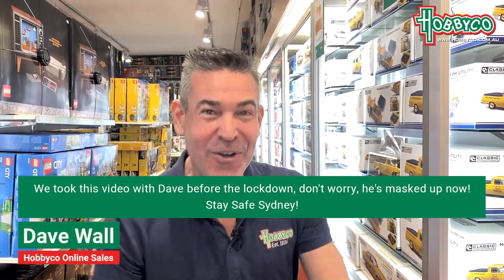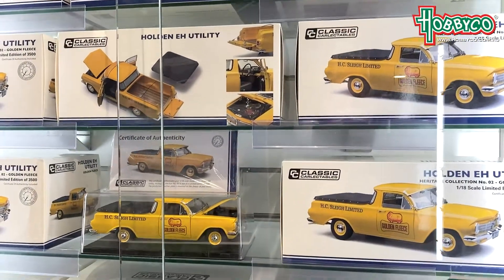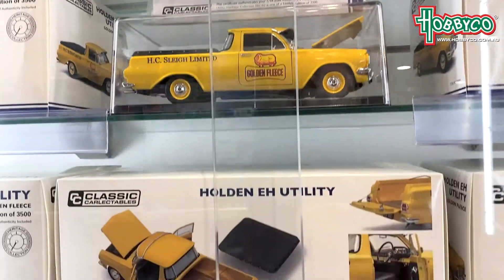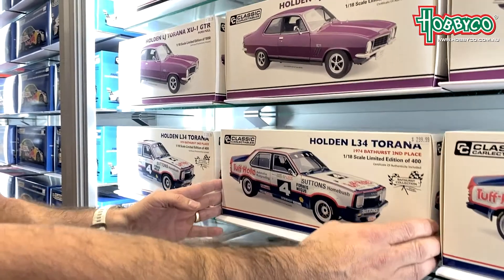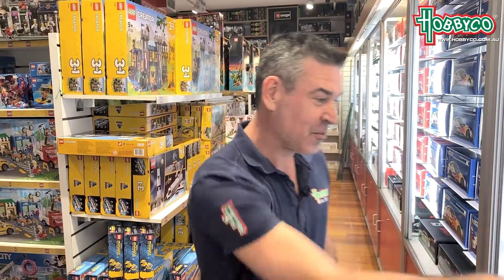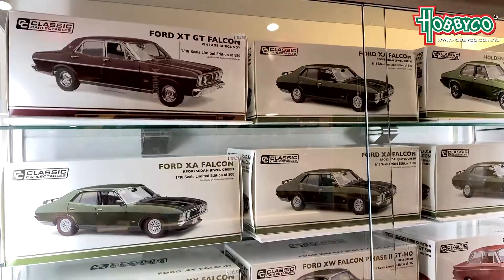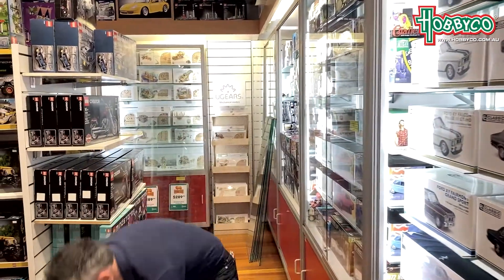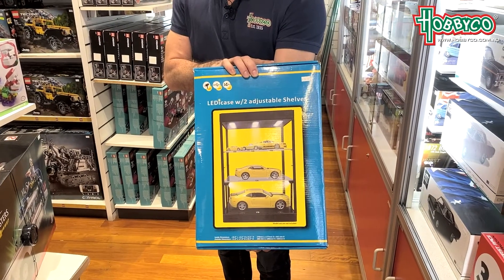[🎬STORE UPDATE] Diecast Classic Carlectables @ Hobbyco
[🎬STORE UPDATE] Check out the Diecast Car section at Hobbyco with Dave at Hobbyco. We just received new shipment from Classic Carlectables.

1:18 Holden EH Utility (Golden Fleece) (Heritage Collection)

1:18 Holden HQ GTS Monaro (Glacier White)

1:18 Holden L34 Torana 1974 Bathurst 2nd Place

Classic Carlectables 1/18 Jamie Whincup & Craig Lowndes' Final Factory Holden Supercar Red Bull Holden Racing Team Holden ZB Commorade

Classic Carlectables 1/18 Holden Wins at Bathurst Commemorative Livery

Classic Carlectables Classic Carlectables 1/18 Ford XA Falcon Jewel Green

All 4 Hobbyco stores are following COVID safe practices. Shop your essential hobby needs in-stores and online today!

QVB | Burwood | Chatswood | Rhodes

Welcome to Hobbyco!
The Toy & Hobby store with over 85 years of History. Our goal is simply to keep you connected and entertained with your family and friends, no matter where you are. Having a hobby is just one of many ways for you to create an abundance of memories that you can't help but want to share. We have thousands of different products for you to browse, so please enjoy as there's something for everyone!